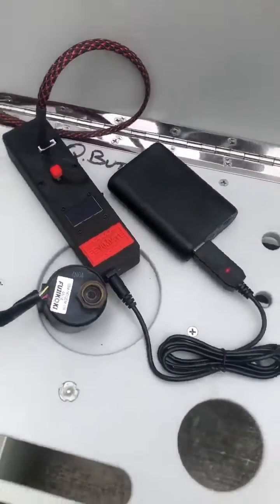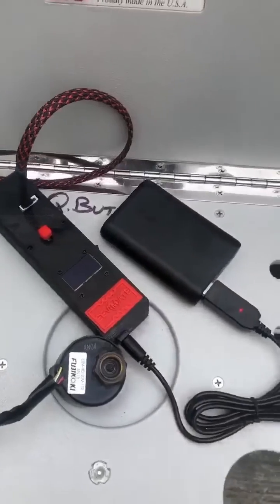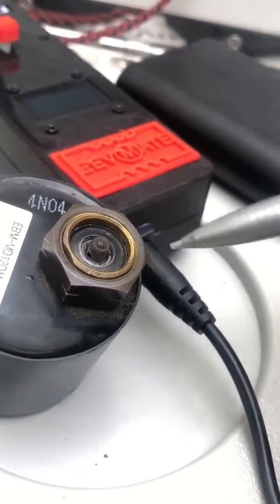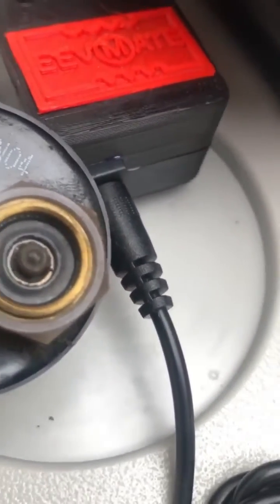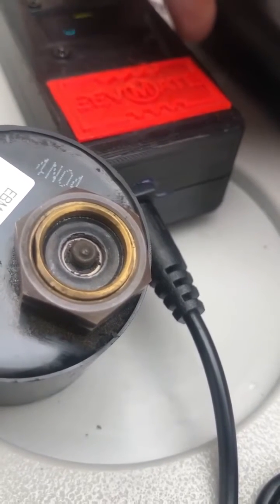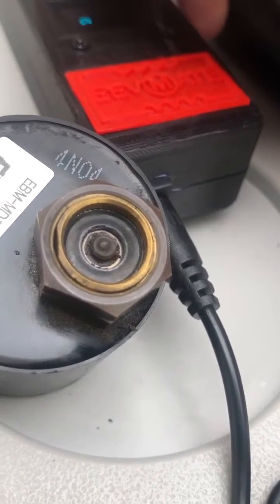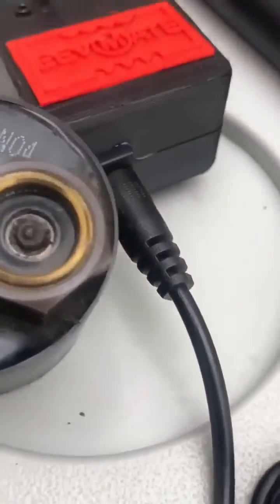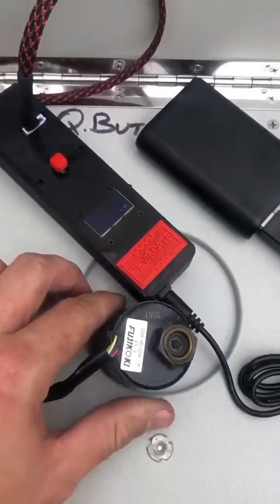Resetting an EEV with the EEVMATE tool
Hvac mechanic Quentin Butler shows us a situation where the Eevmate can be utilized in a service capacity on vrf equipment.